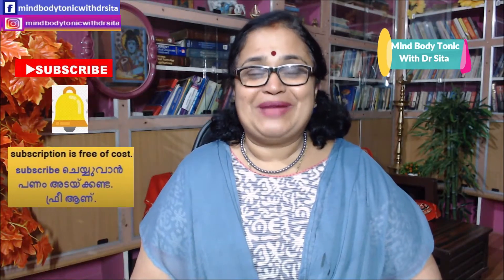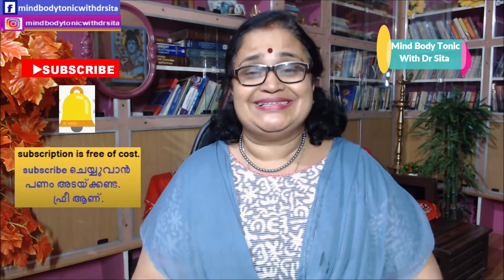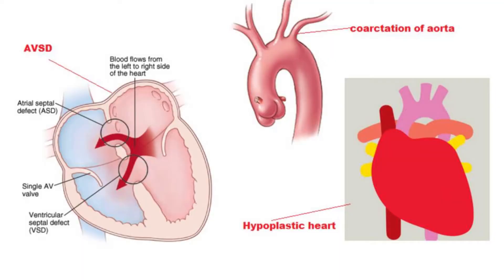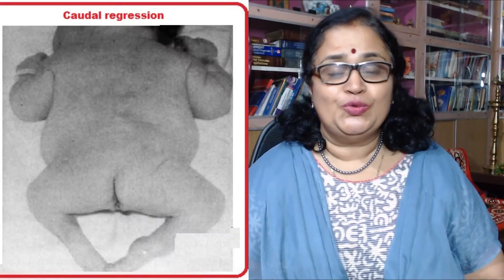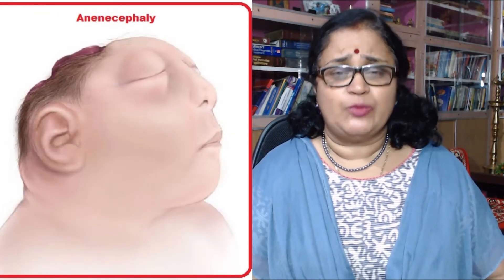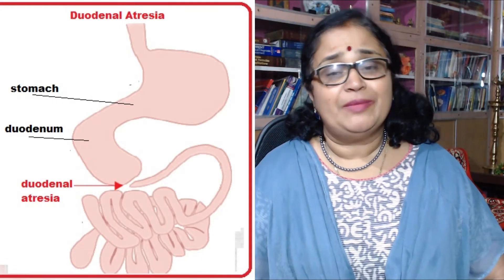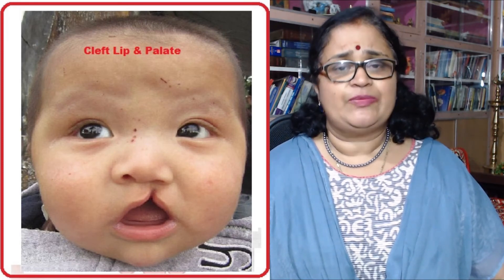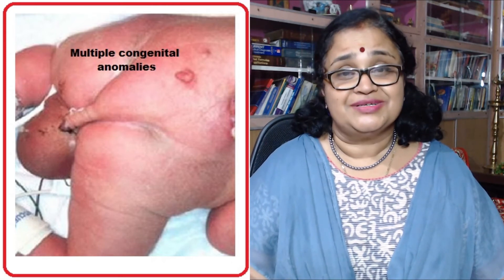Congential Anomalies In Babies Of Diabetic Mothers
This is a re upload of the video which I had posted in the Malayalam channel. Some of you must have watched it. Those of you who have not watched it please do watch it and share with others too.